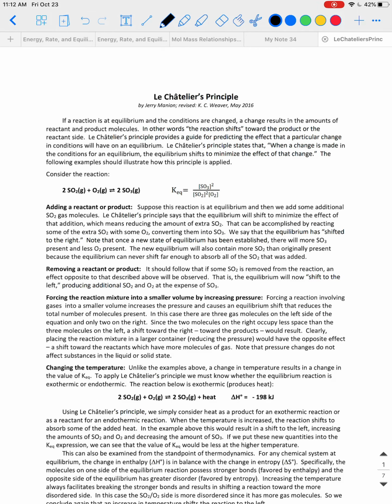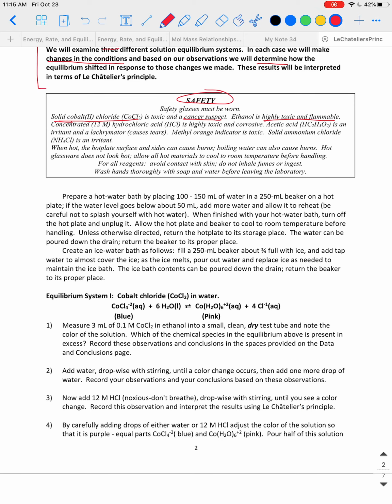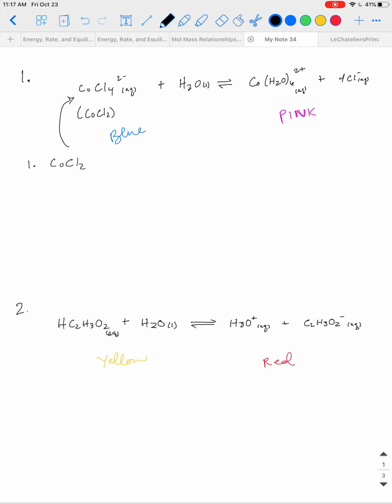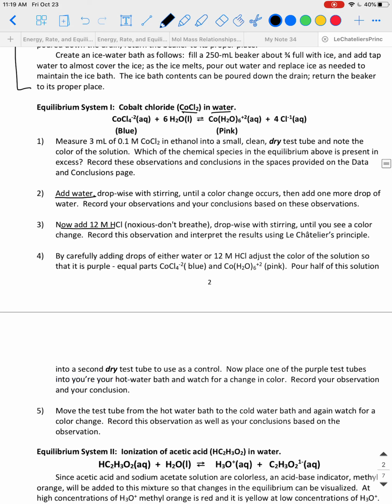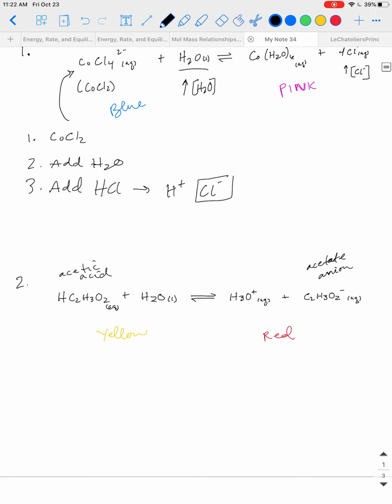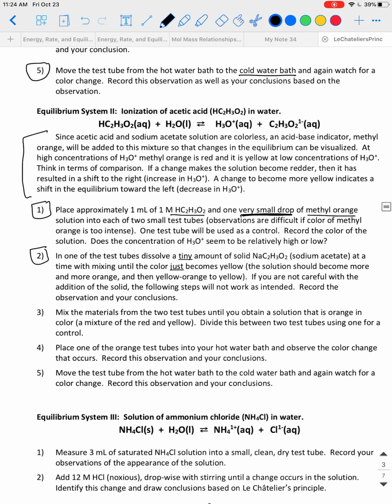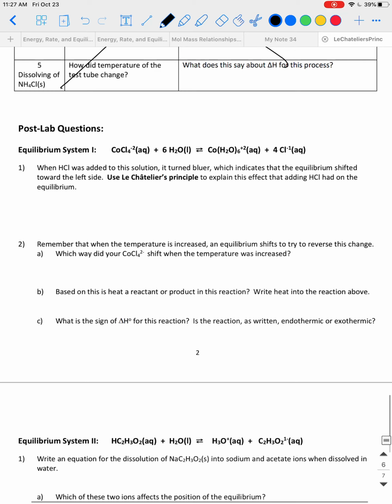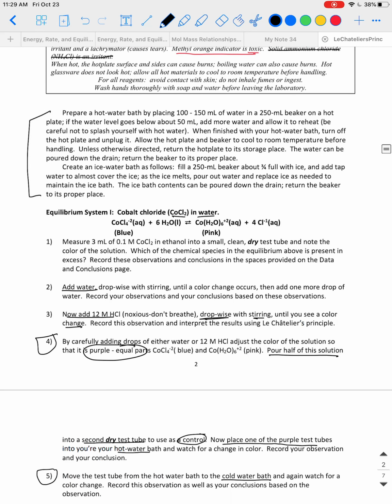LeChat Principle Lab INTRO